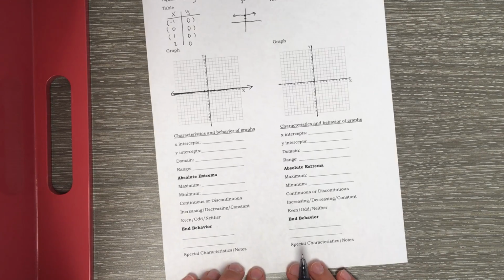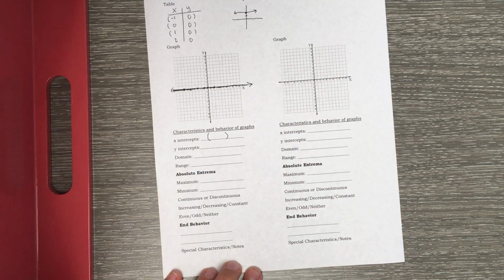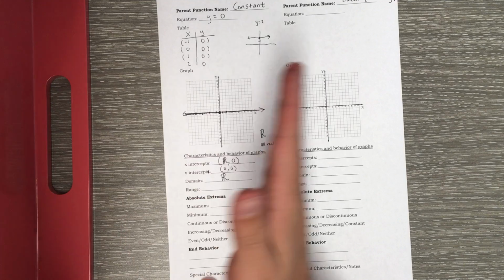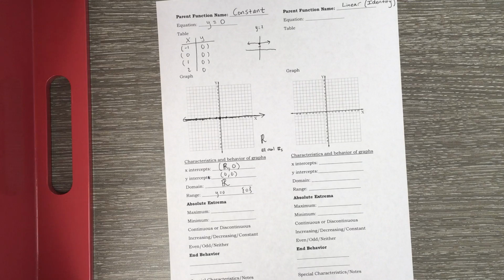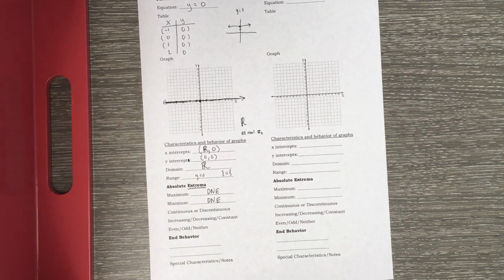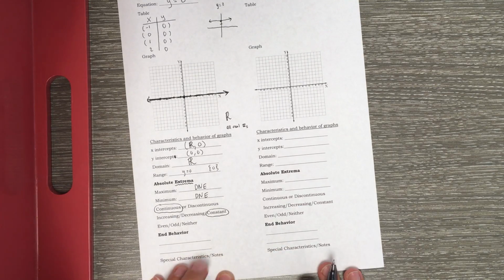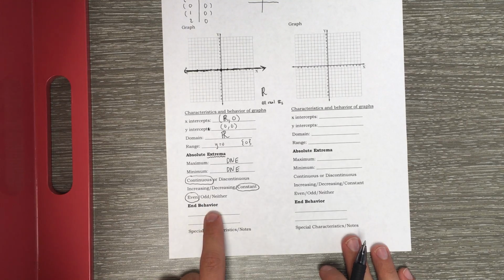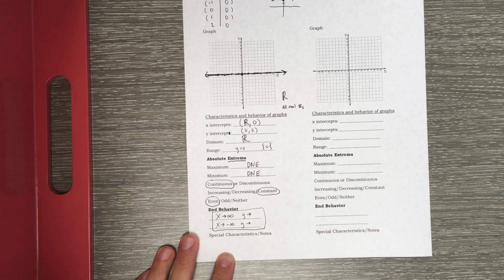1.1 Parent Functions Part 1 (Pre-AP AND OL Precalculus)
Review of Parent Functions